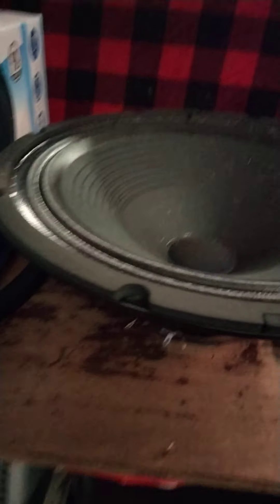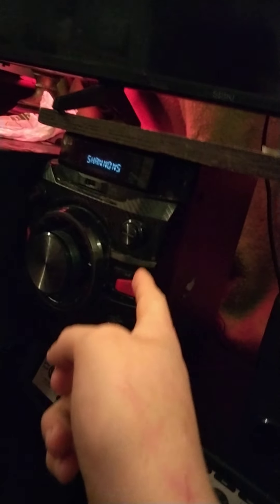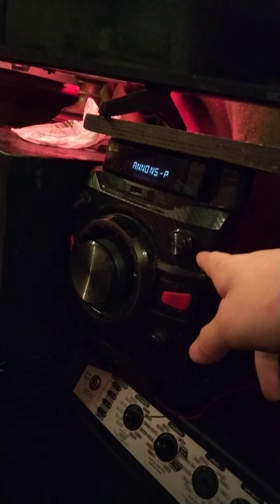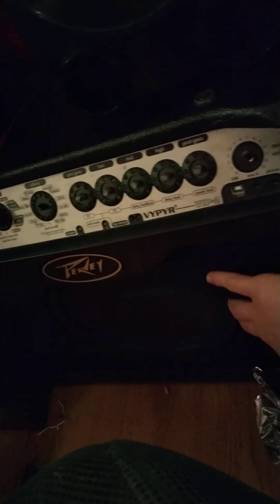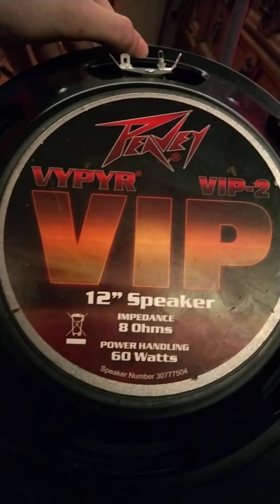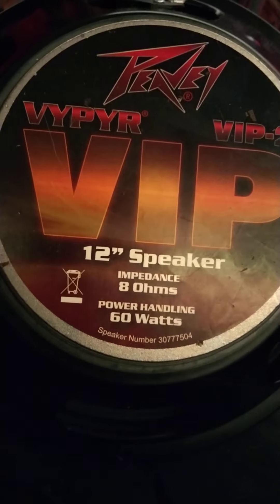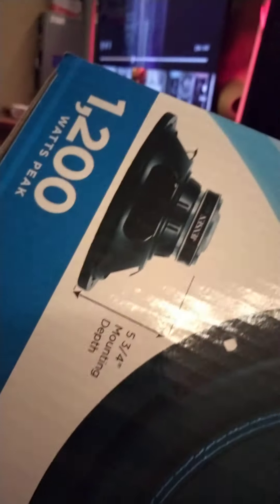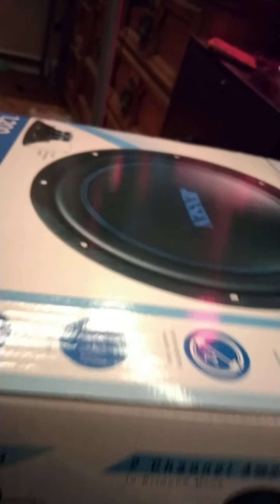got a new 12 inch sub locked and loaded!!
I give a demo of my new sub hope you guys enjoy